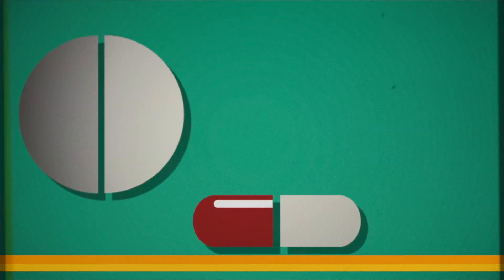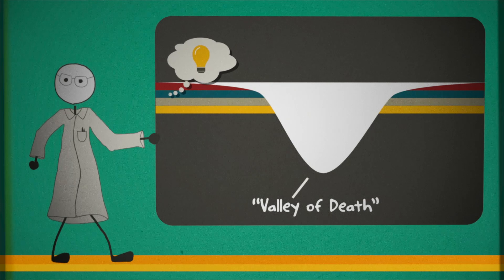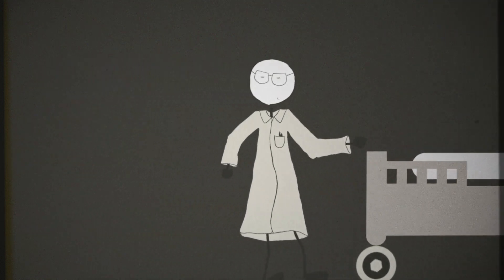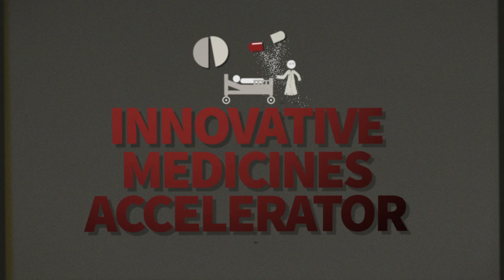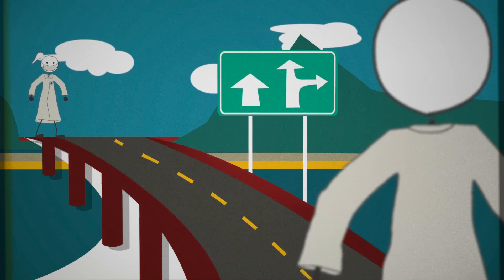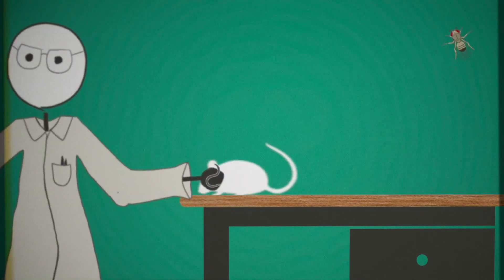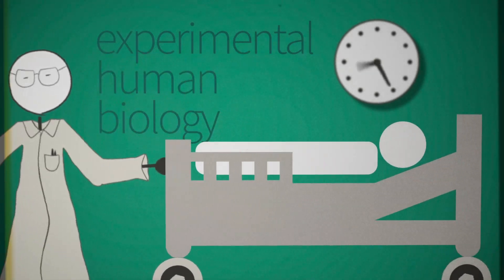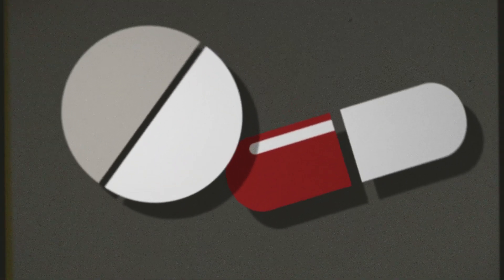Stanford's Innovative Medicines Accelerator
The Innovative Medicines Accelerator builds on and expands existing programs and adds new resources to help Stanford investigators turn their good ideas into effective drugs for people.

SyncID:
MB018BRKIZODMGR